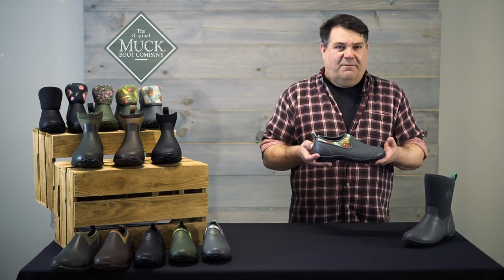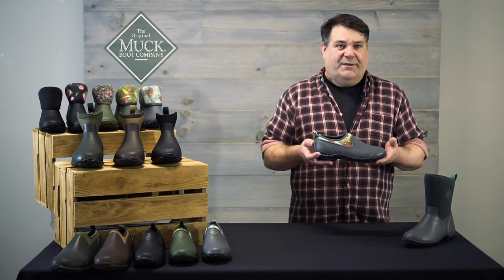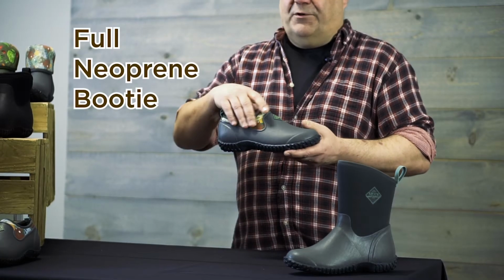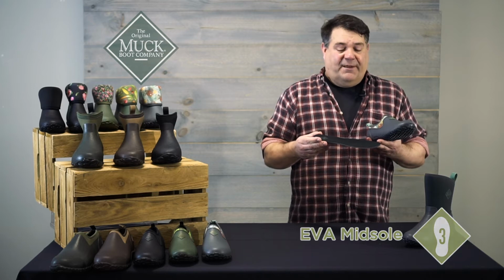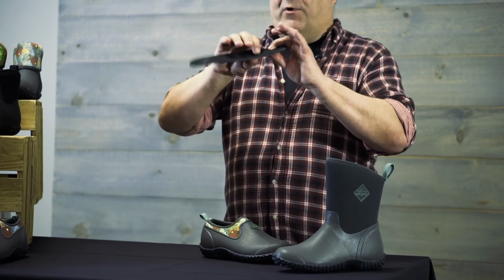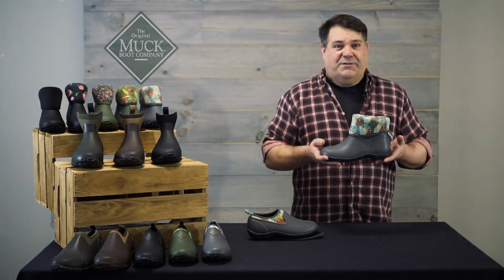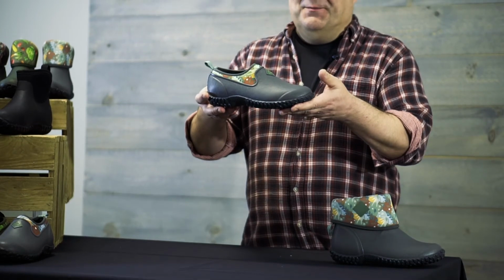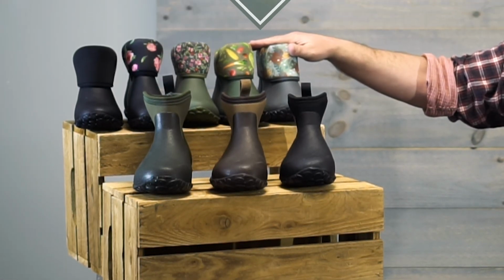Muckster II Gardening Boots - The Original Muck Boot Company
Stay dry and comfortable in the Muckster II collection, ideal for any chore or task. These classics offer rubber outsoles and are designed to shed debris easily. Whether you are in the garden, running errands, or walking the dog, you’ll enjoy these easy-on/easy-off staples for every household. Find the Muckster at Becker Shoes